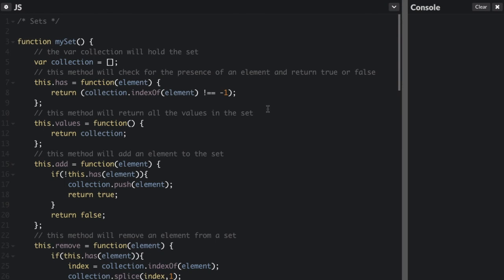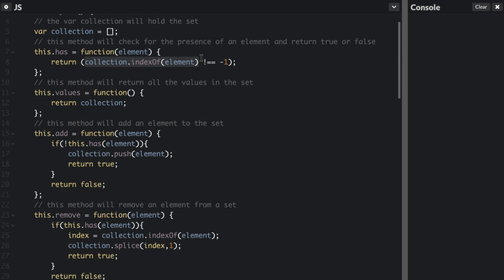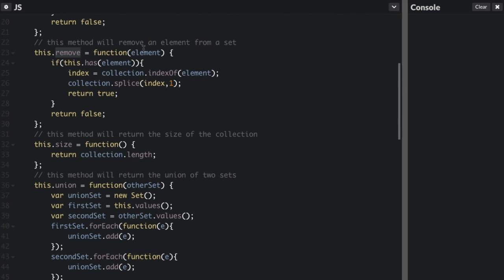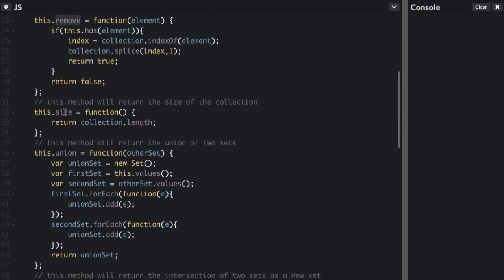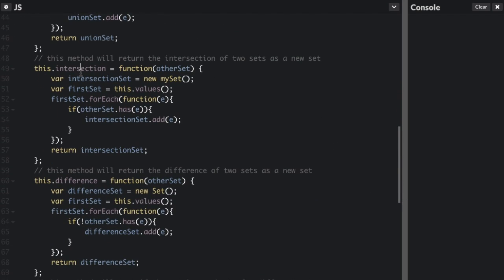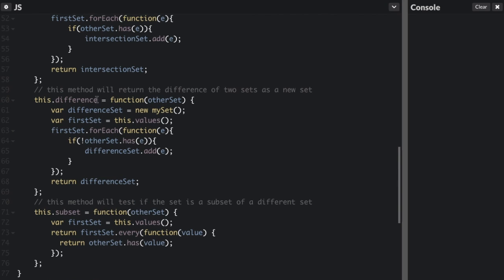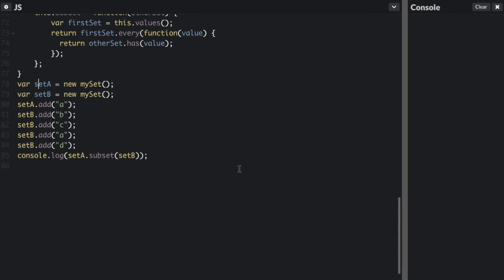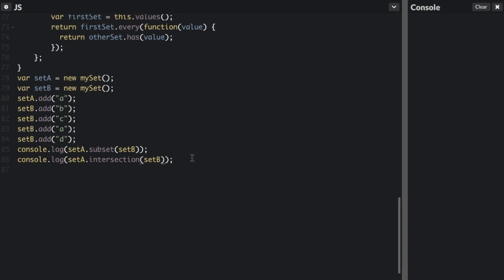Sets (data structure) - Beau teaches JavaScript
See how the set data structure can be implemented. Also learn about the es6 Set object.